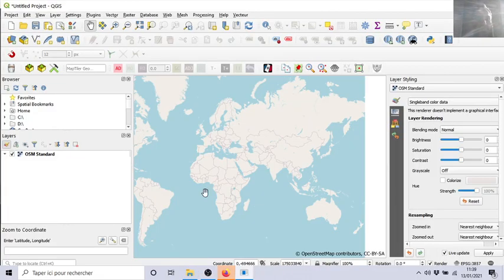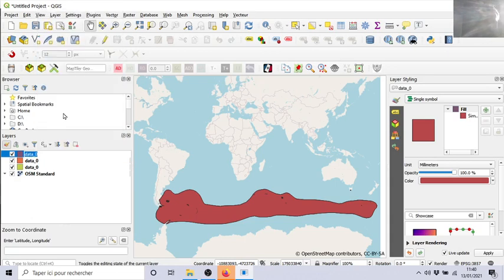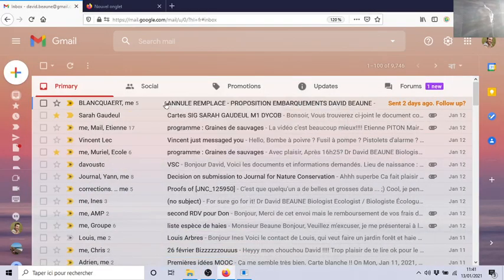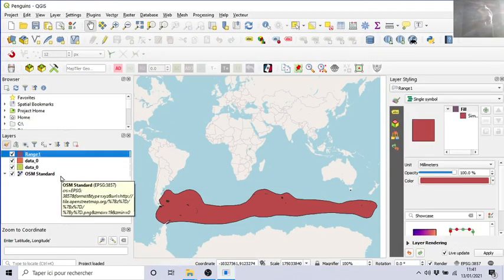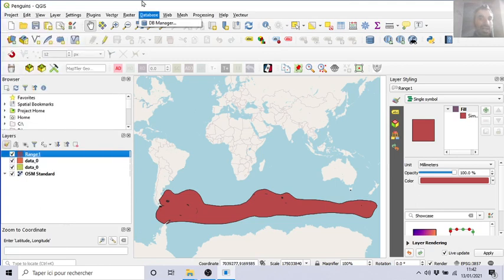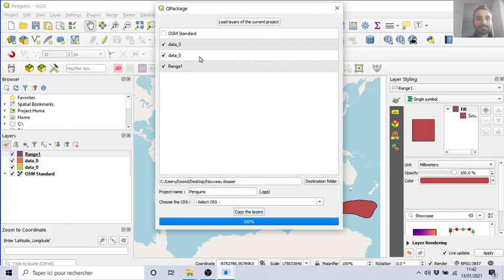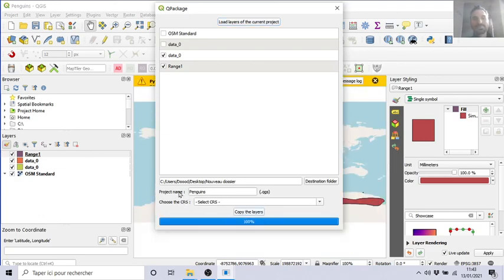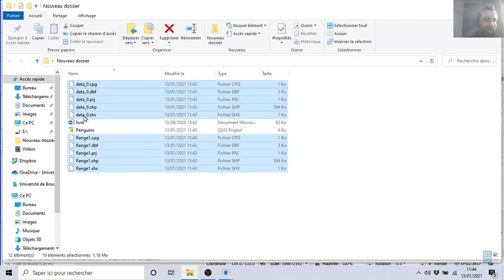11-How to save a QGIS project BUT that you can exchange/export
How to save a QGIS project  BUT that you can exchange/export
With the plugin QPackage